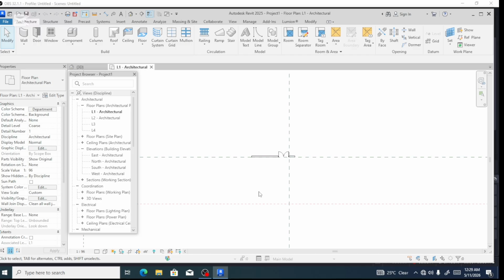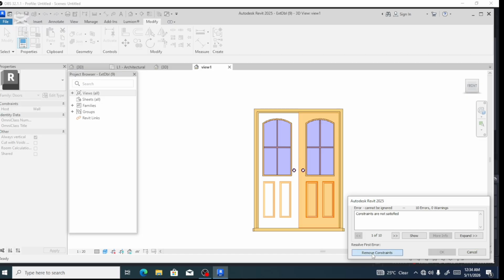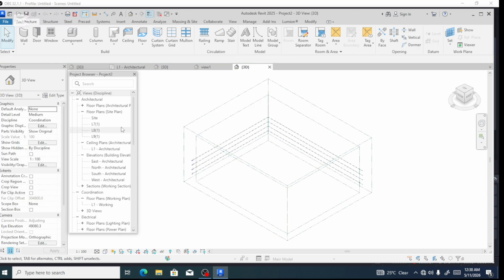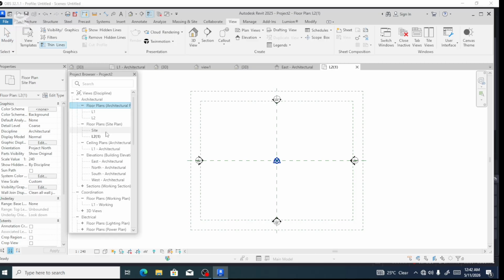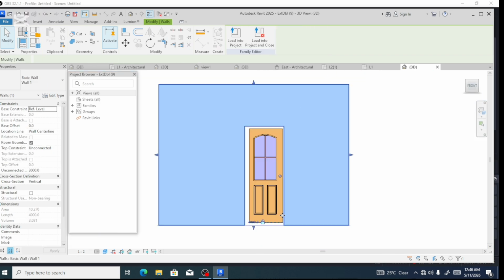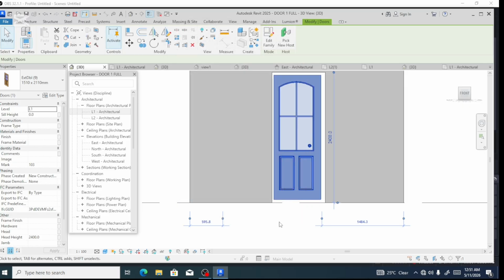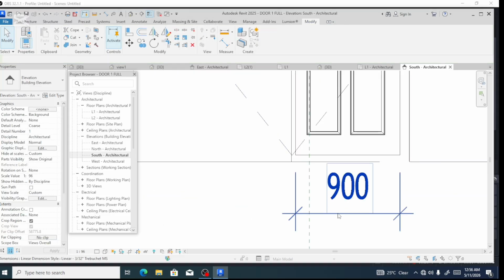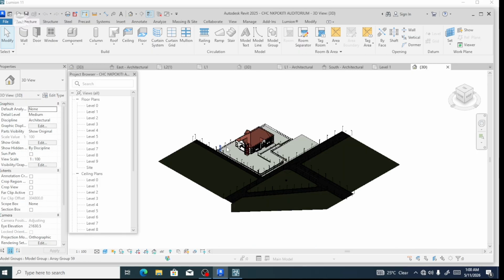How to design a door on revit and upload it on your lumion